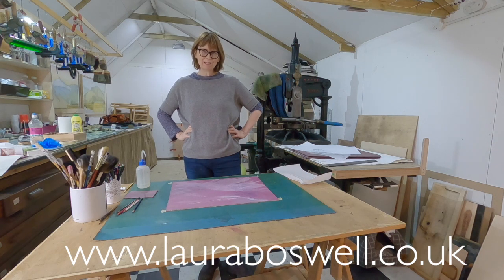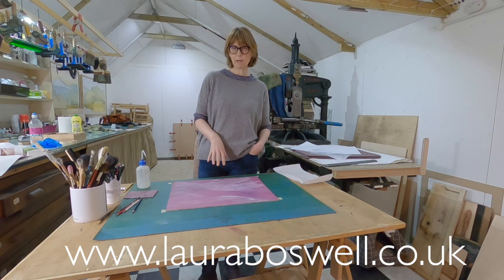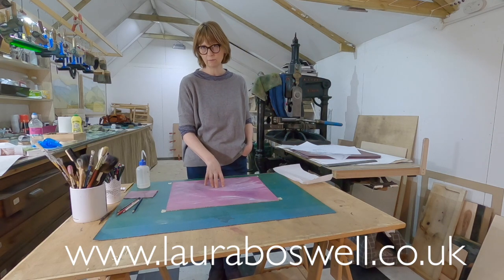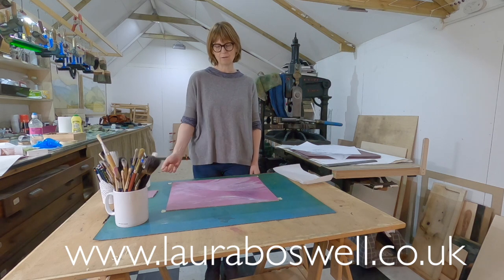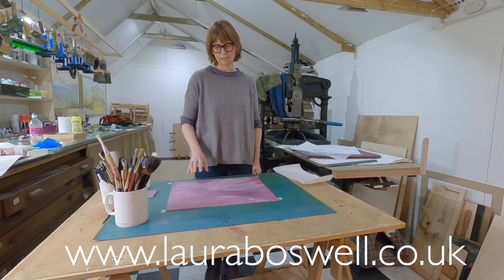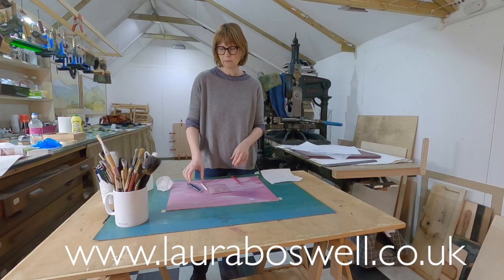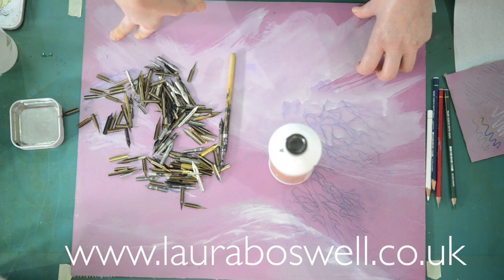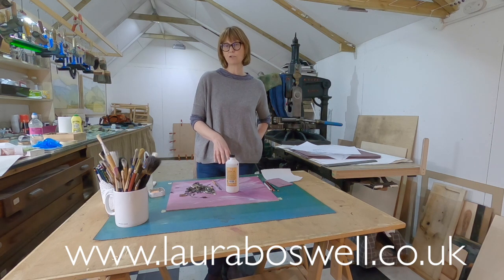Reduction Lino with Laura Ep 9 Mark Making on Traditional Artist's Lino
This video is about different ways that I make marks on my lino.  I use a variety if methods including paint brushes, dip pens and chinagraph pencils.